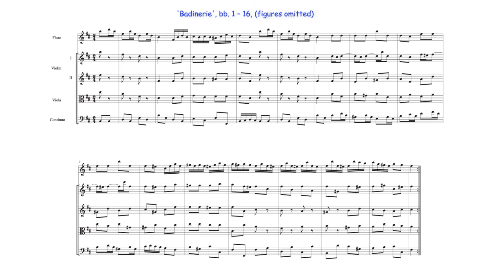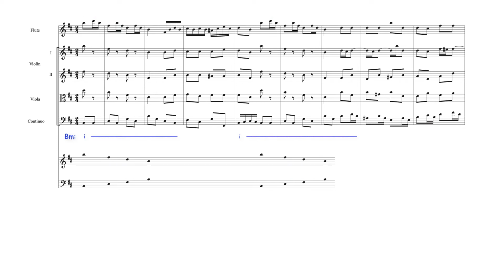Compositional Basis of the First Section of the 'Badinerie' from the 2nd Orchestral Suite by JS Bach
Looking at the compositional basis from the 2nd Orchestral suite in B minor by J. S. Bach